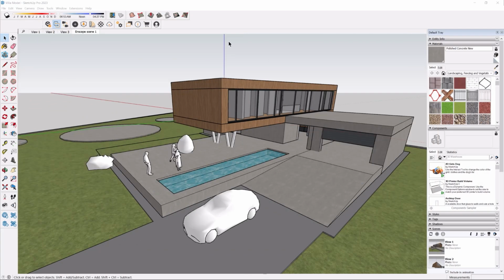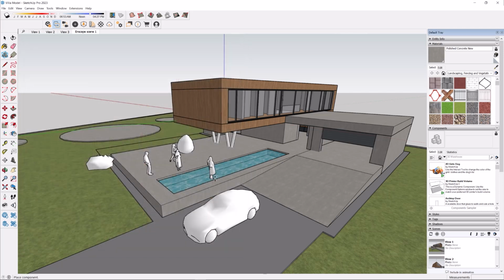Enscape Asset Placement in SketchUp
In this video, we’ll learn how to place Enscape assets in SketchUp. Whether you're a beginner or a seasoned artist, this step-by-step guide will help you elevate your visual storytelling.

🕒 Timestamps:
0:00 - Intro
0:12 - Enscape Asset Placement in SketchUp
13:14 - Up next